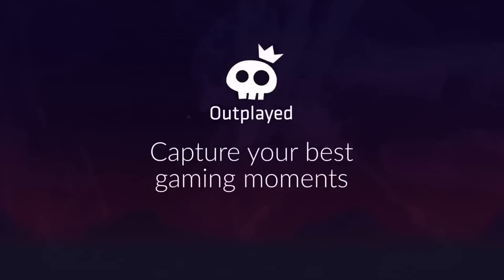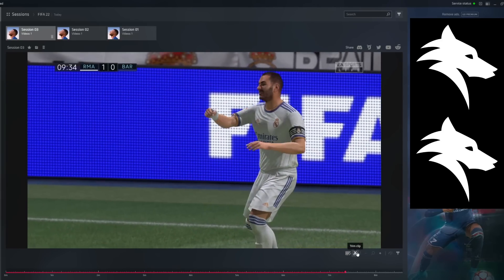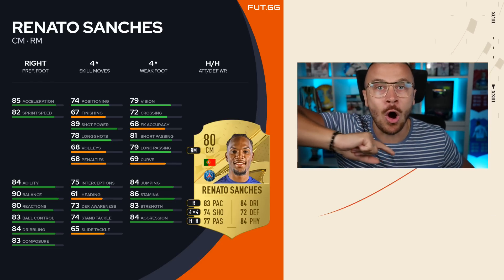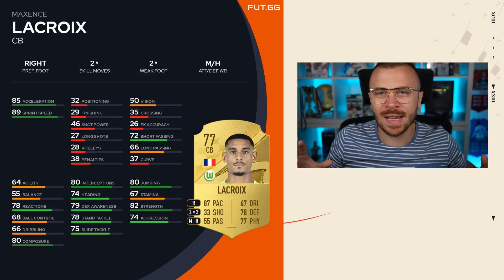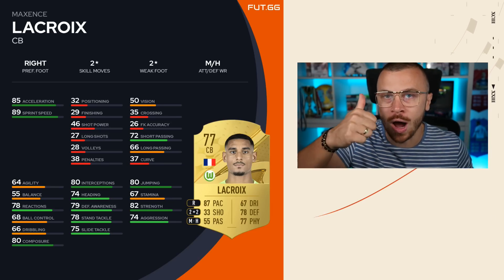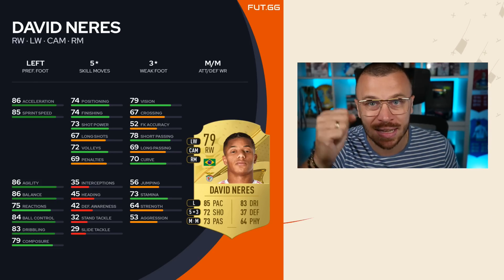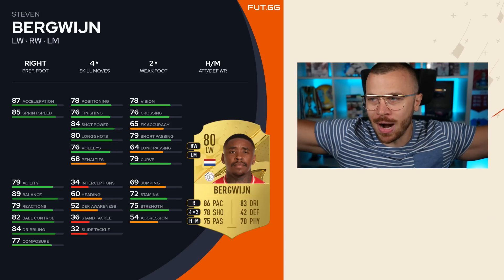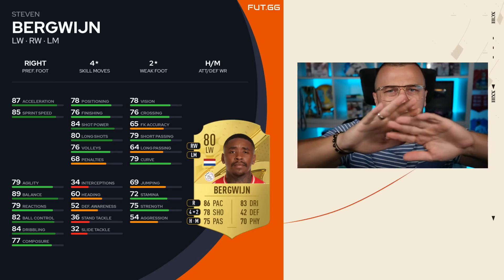10 Cheap Broken Cards in the FIFA 23 Database you need to buy for your FUT Starter Squads on DAY 1!